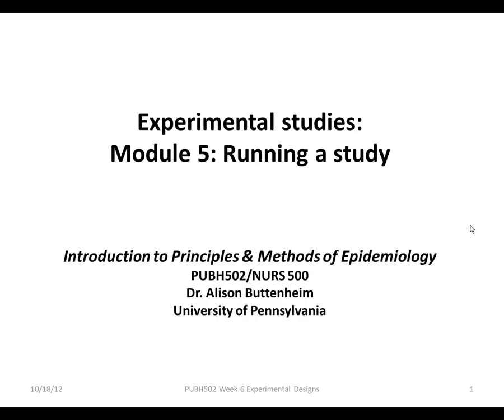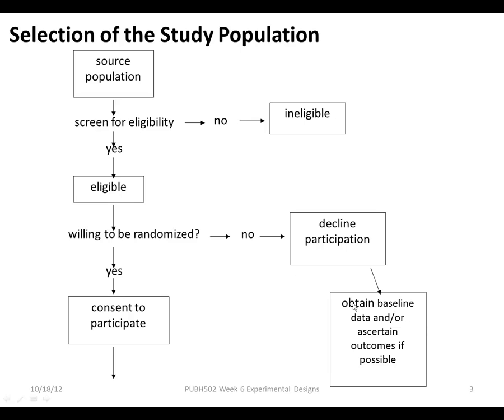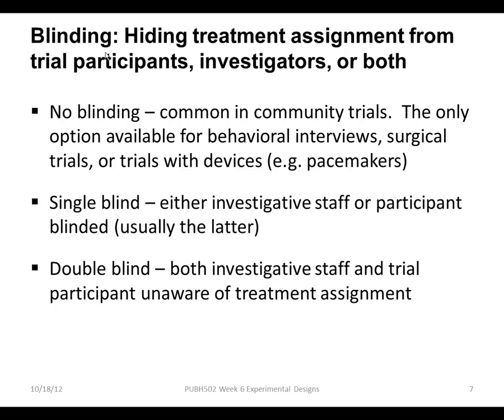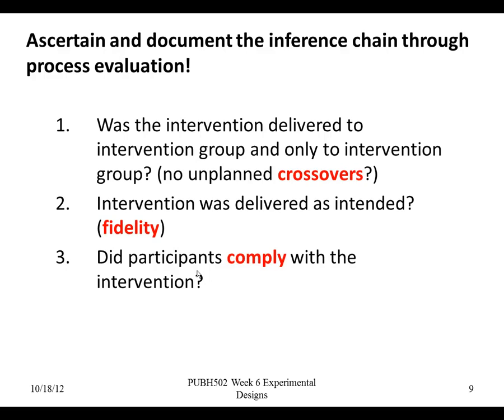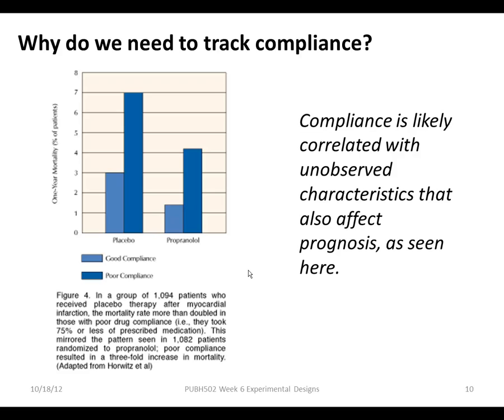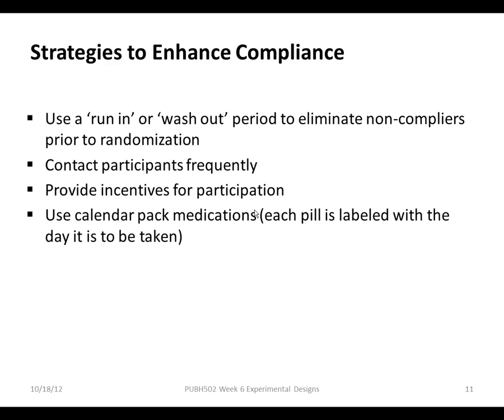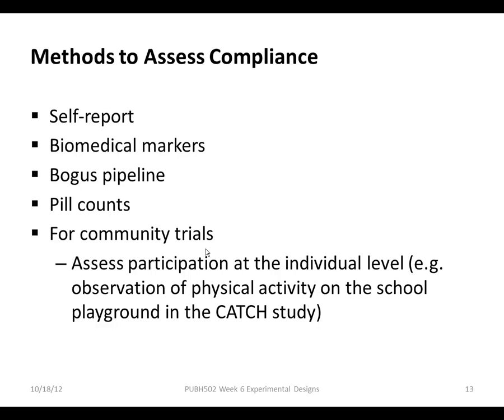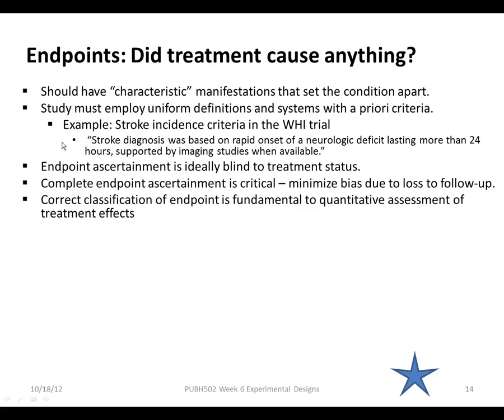PUBH502 W6 M5 Running a study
Week  6- Experimental Designs